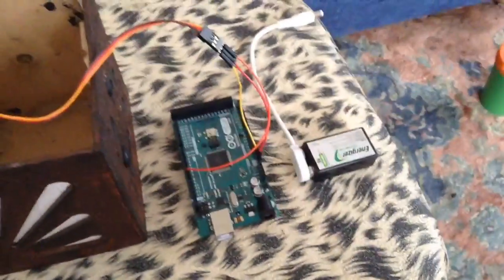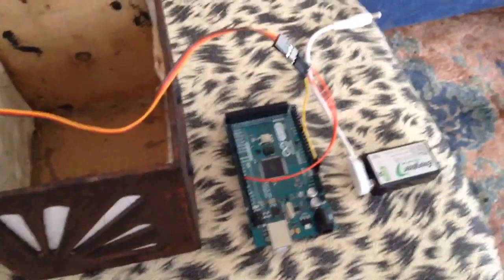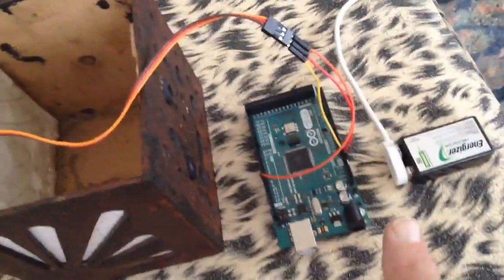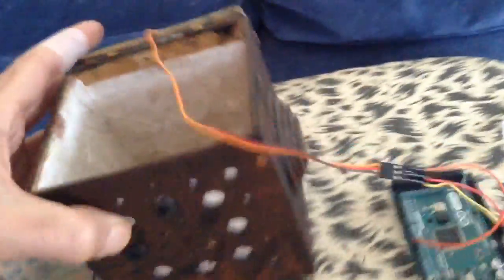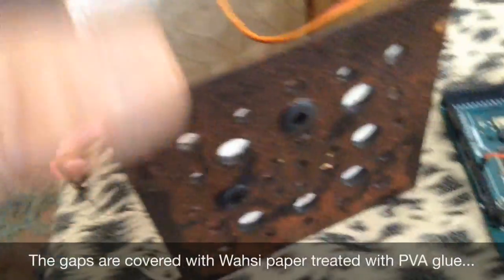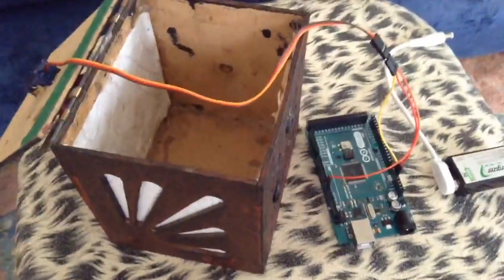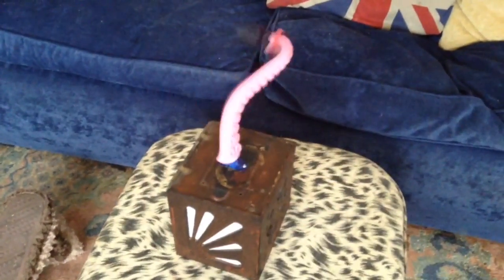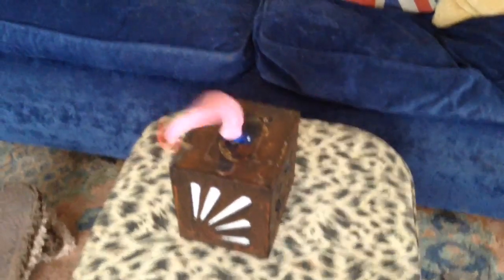kwt-devprog-02: Arduino-servo-cosmetics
Second development stage.